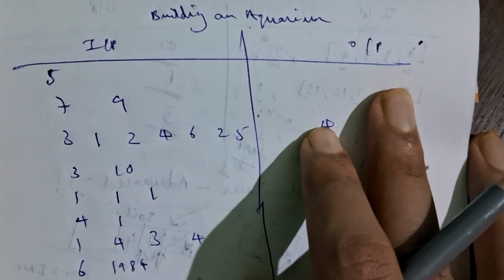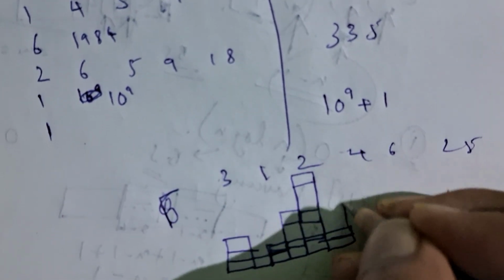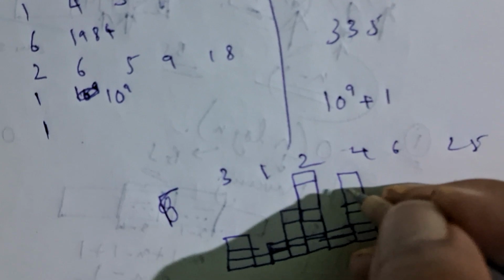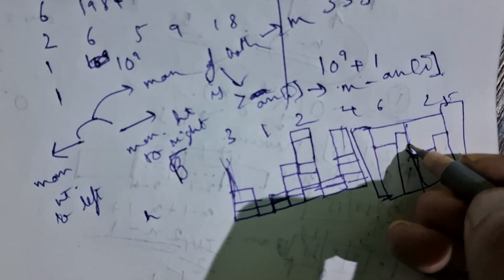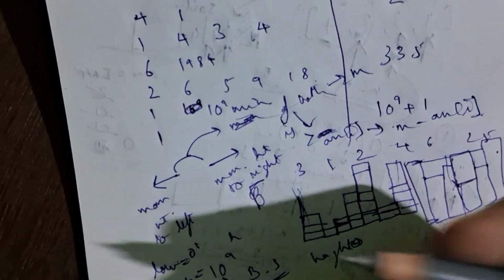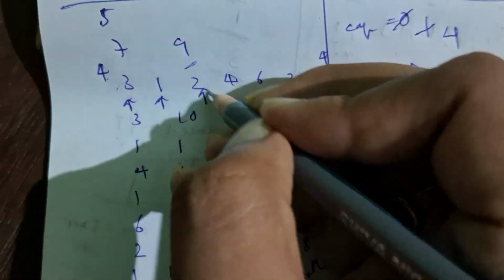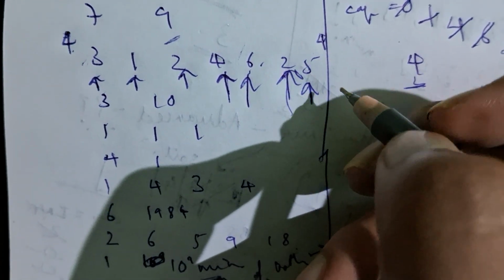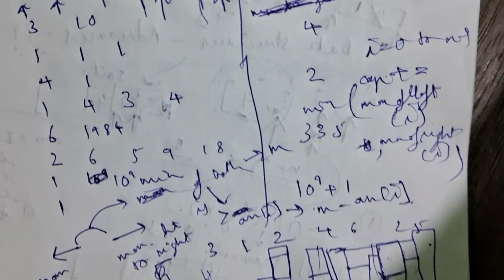Building an Aquiarium - CODEFORCES ROUND 898 (Explanation in details)